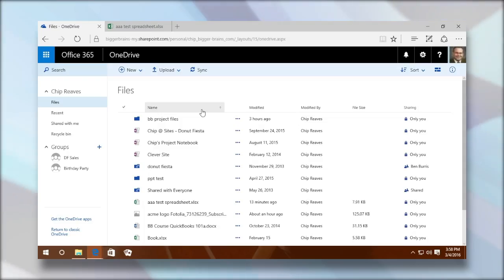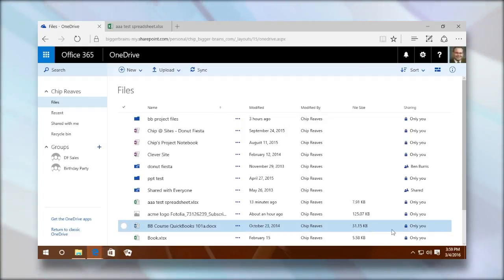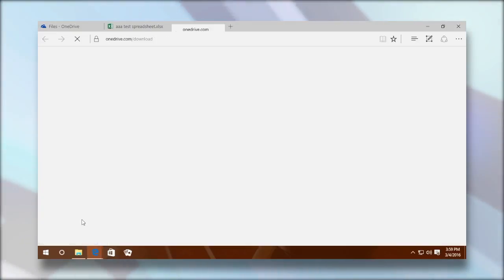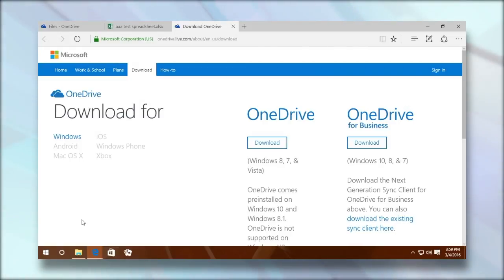Sneak Peak: Office 365 Essenitals: Using OneDrive Sync